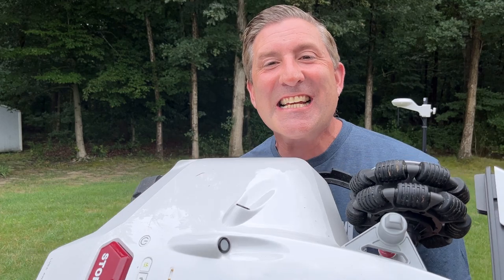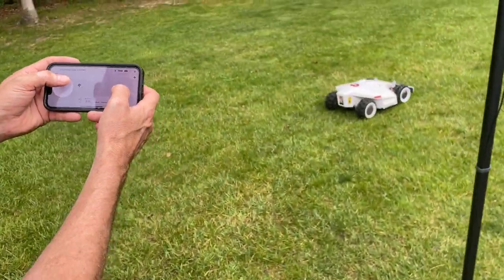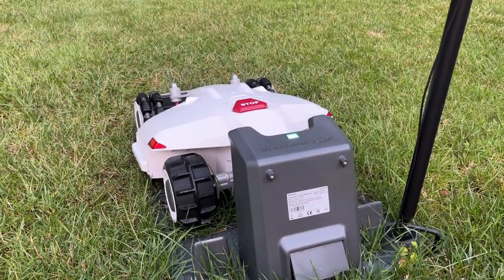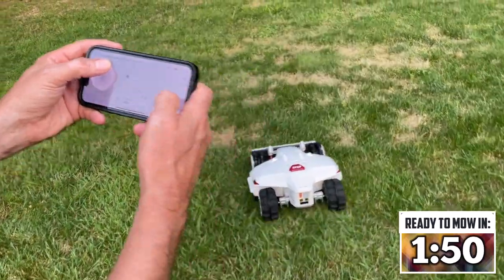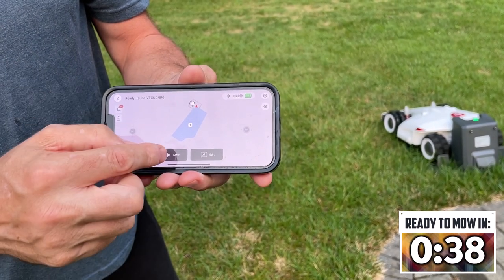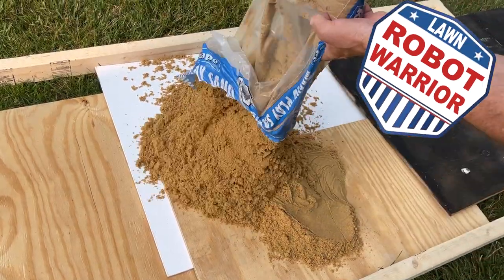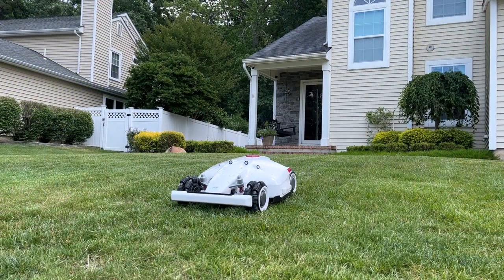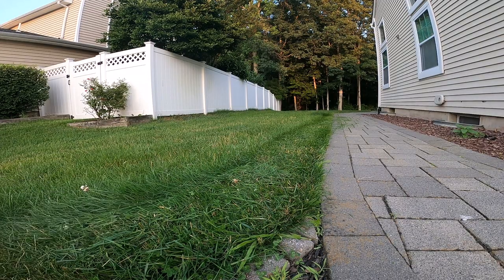Tired of Mowing?🌿Mammotion Luba AWD 3000 Robot Lawn Mower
LINK TO BUY

This is the robotic mower you have been waiting for!!!  Easy to setup, reliable, fast, great quality cut, and downright cool.  Yep sounds like hyperbole, but trust me, this baby delivers the goods in spades.

In this video I review the brand new Mammotion Luba 3000 AWD robot lawn mower.  This mower has some very unique features that separate it from it's competitors.  First off, you can define areas to cut using the Mammotion app to setup a perimeter (wire free) virtual boundary.  It offers four wheel drive so it can cut on steep slopes and handle tough terrain.  The Luba 3000 is rated for a lawn up to 3/4 of an acre.    If that was not enough it has auto charging, safety and theft protection, obstacle avoidance, and planned mowing routing.
Yeah. it is that awesome :)

Bottom line - I recommended this mower to my mother